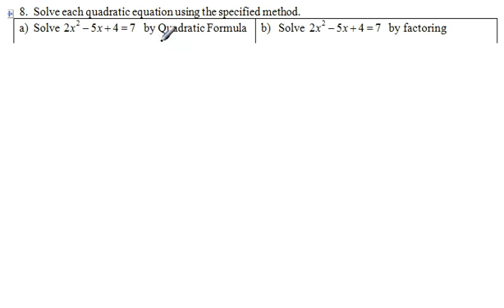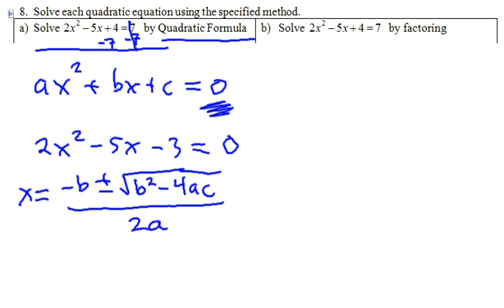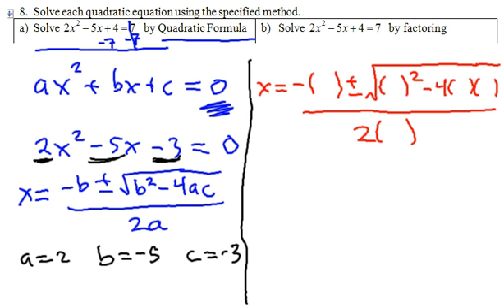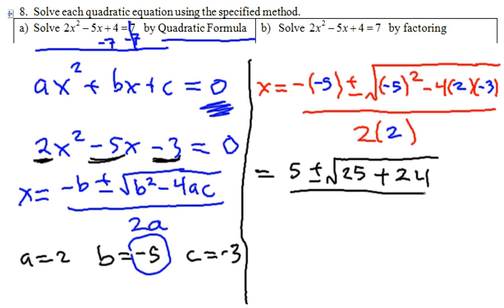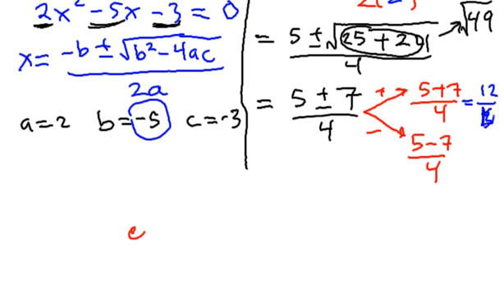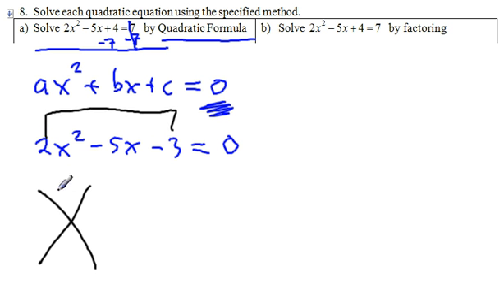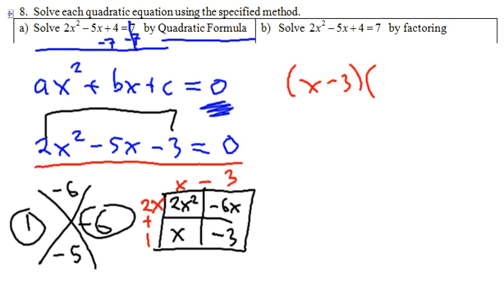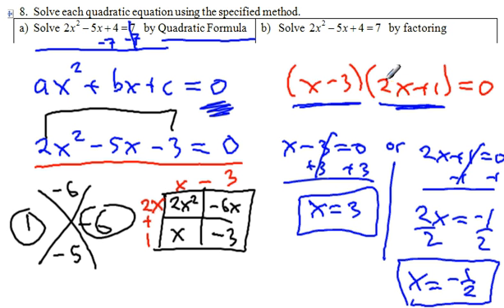Solving by Quadratic Formula and Factoring